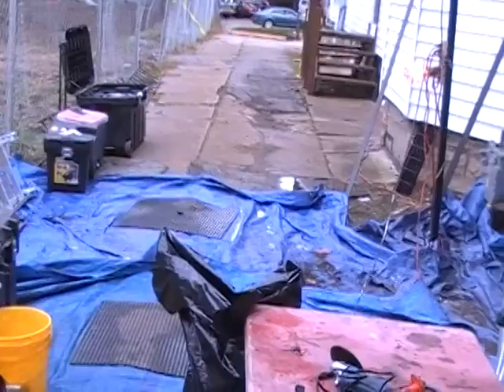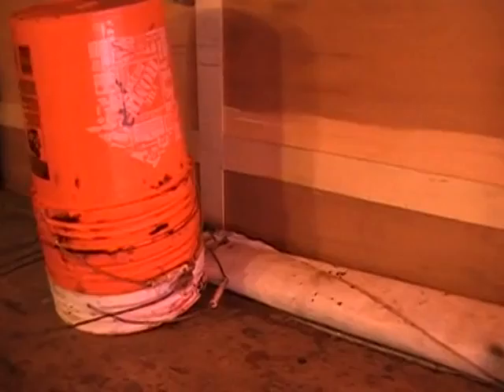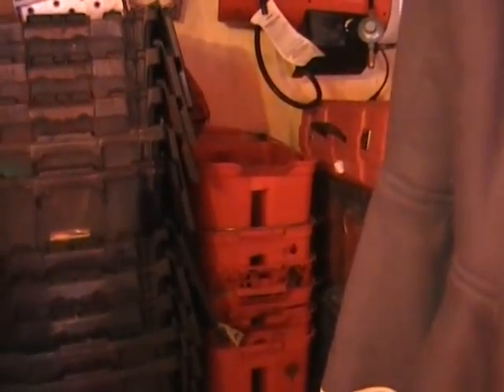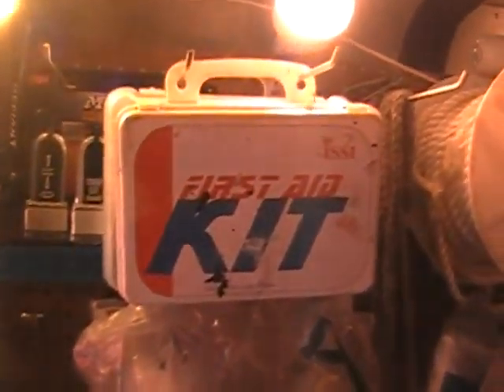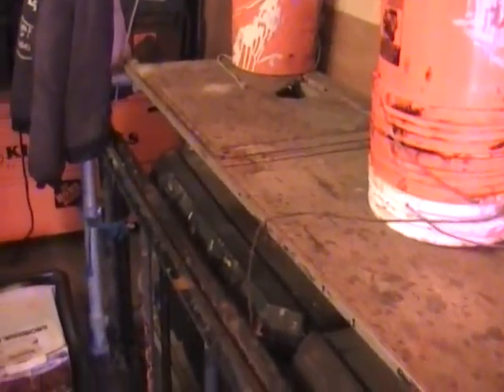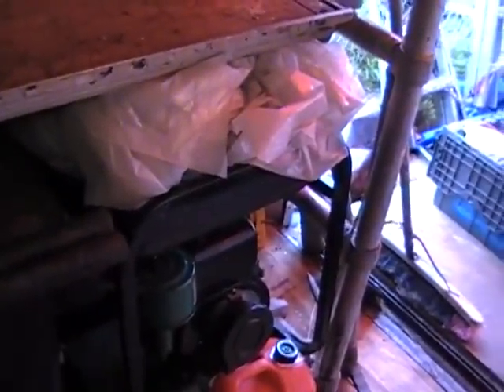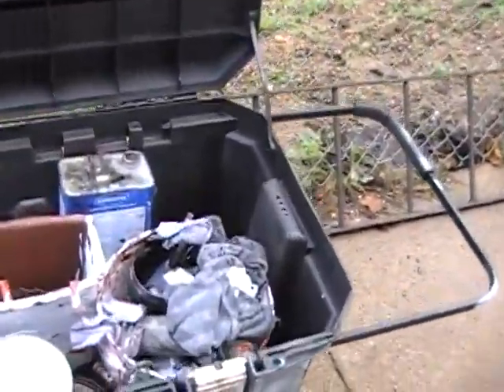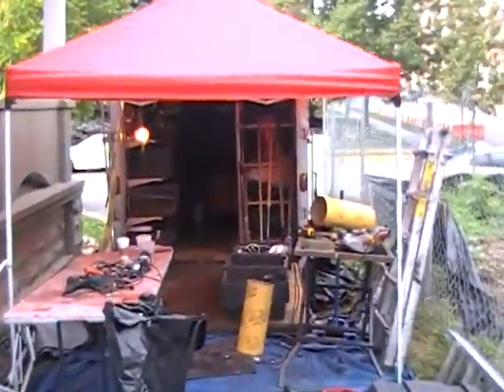Dans videos 27